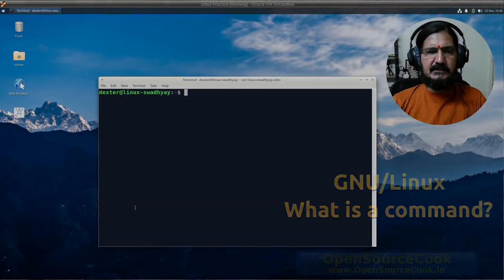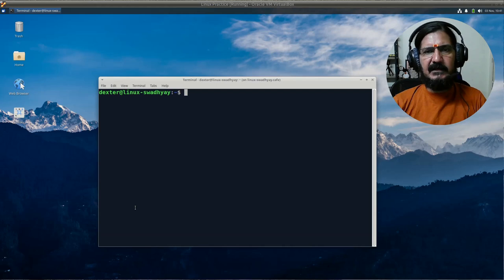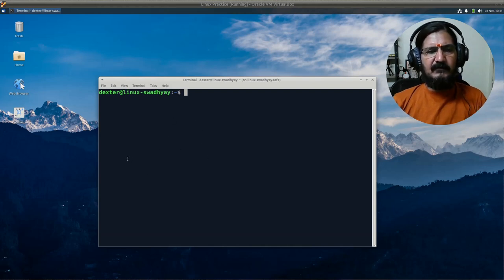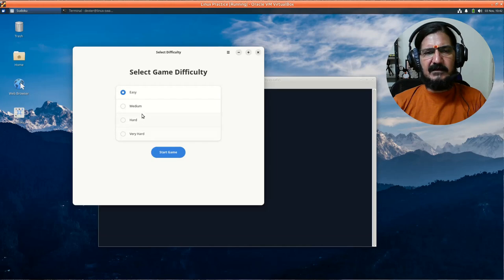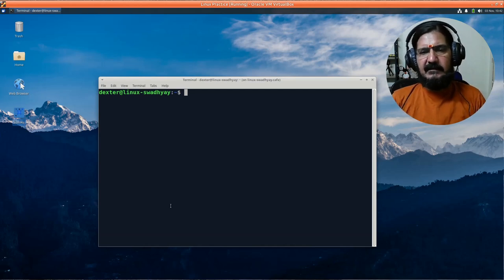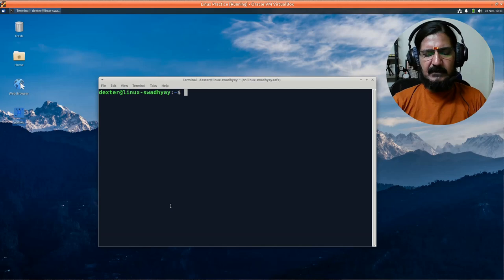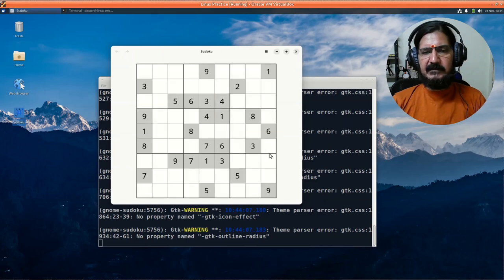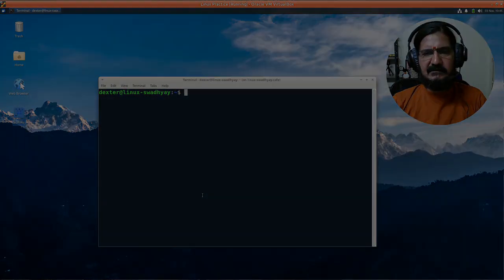GNU/Linux what is a command?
This video discusses about the concept of a command in an operating system and how we can execute these commands